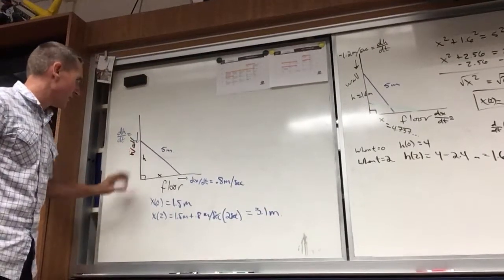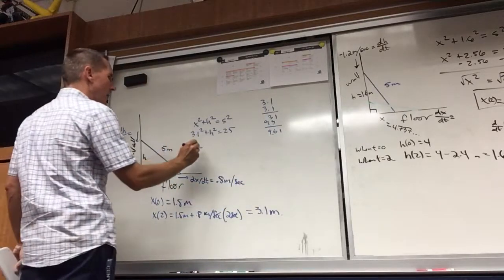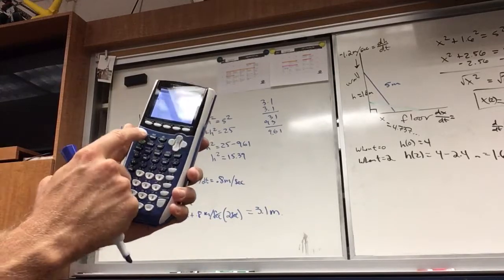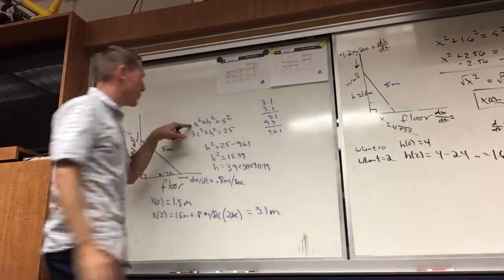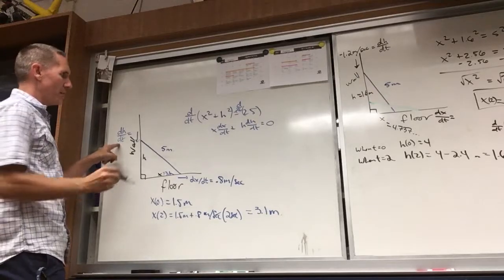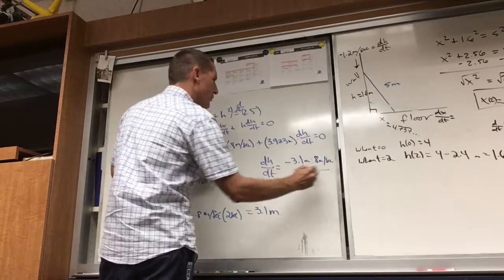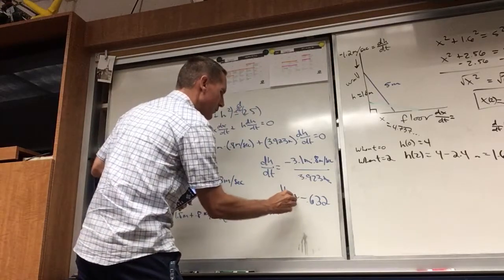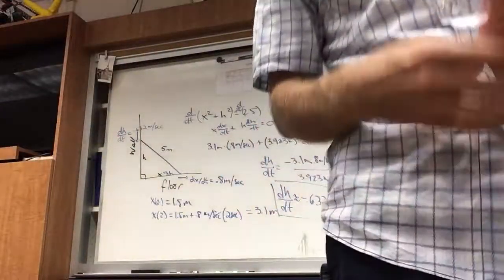Related Rates pt. 2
Pg. 200 #9 (answered)